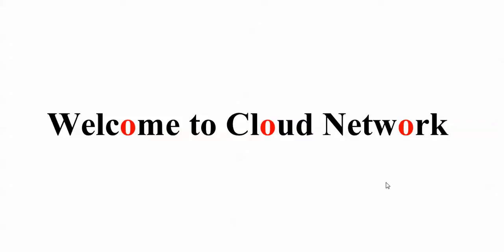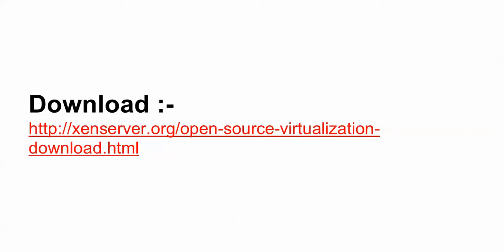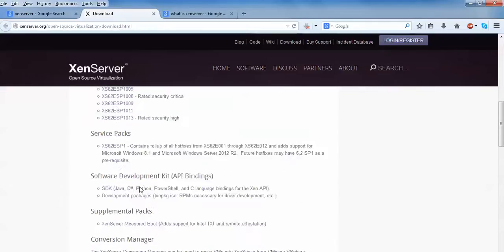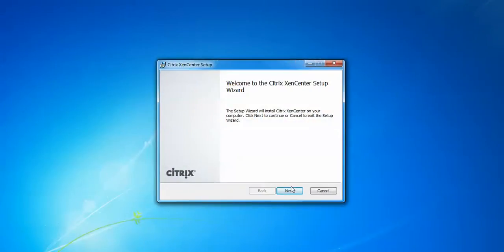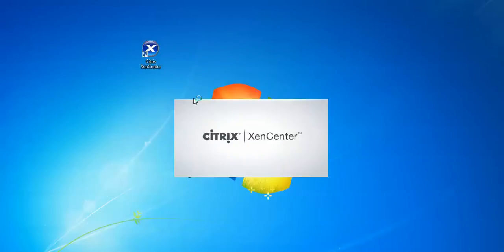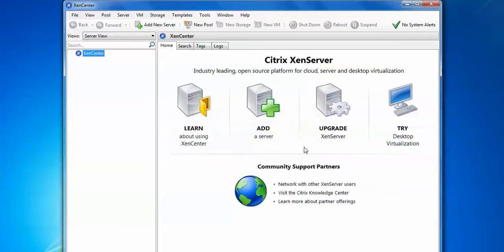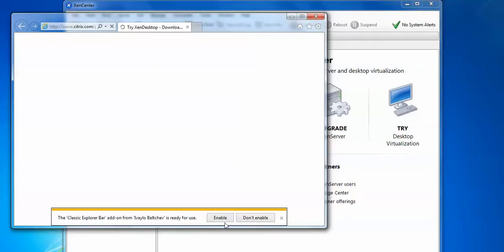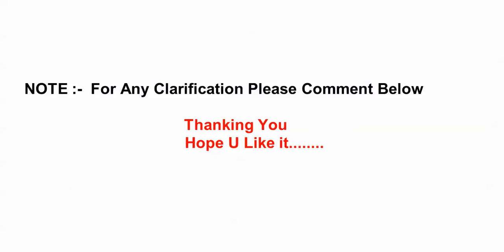How to Install XenServer 6.2 XenCenter on Windows 7 / 8 / 10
Hello Everyone,

Let us Install XenServer v6.2 XenCenter on Windows 7.

You Can also install in windows 8/8.1 and windows vista.

1. 1.5MHz to 2GHz x86 Processor.
2  1GB to 2GB of system memory (RAM).
3. 16GB to 60GB of Disk Space.
4. Graphics Card and Display capable of at least 1024x768.

size - 563MB